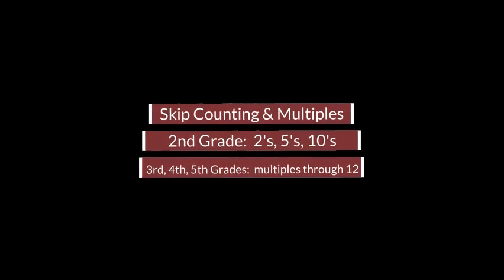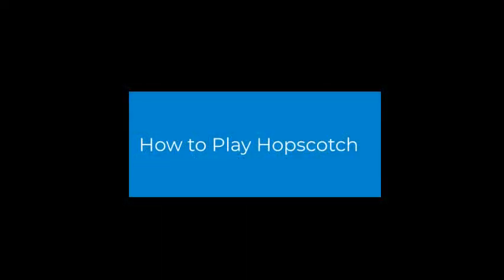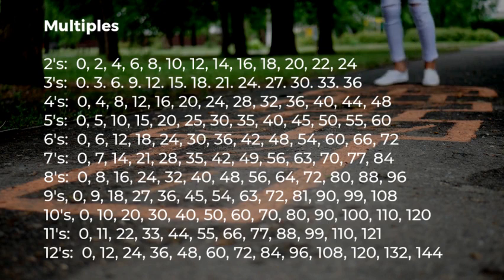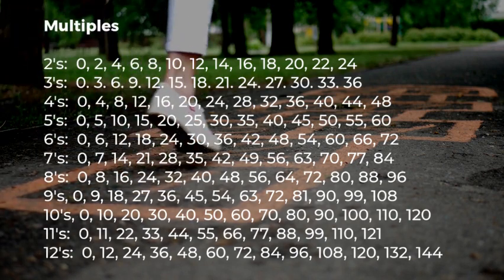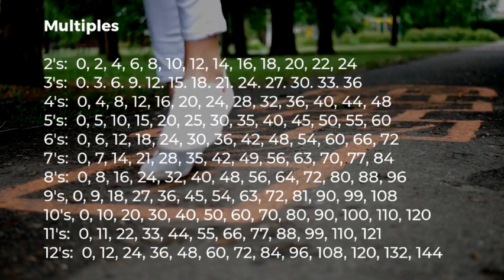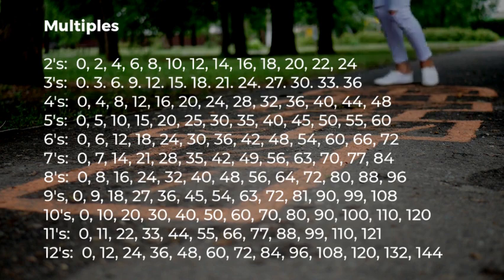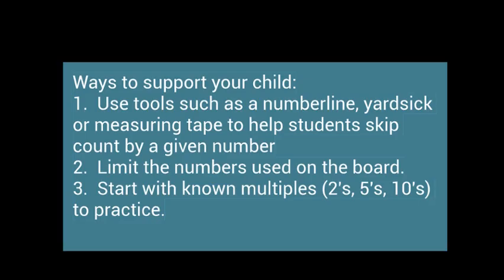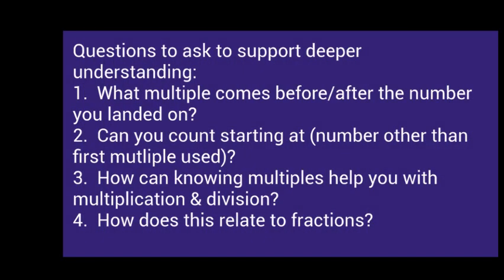Hopscotch Skip Counting Multiples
Hopscotch is an engaging physical activity that, when combined with different number sequences, can also be a great learning activity.